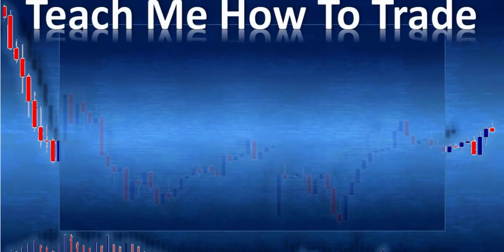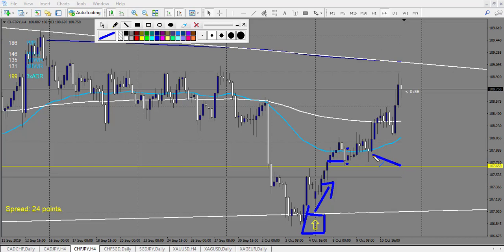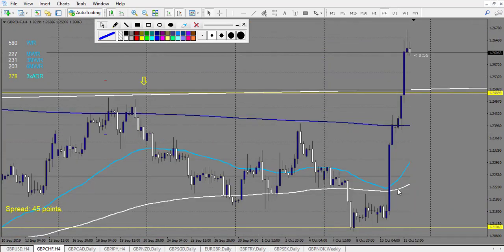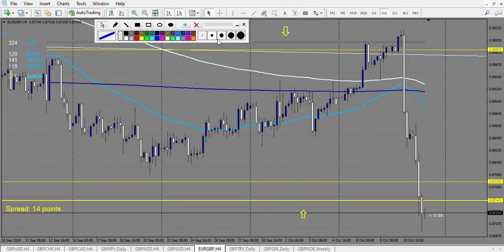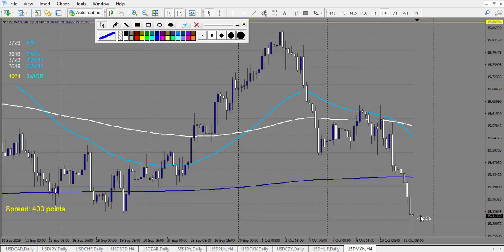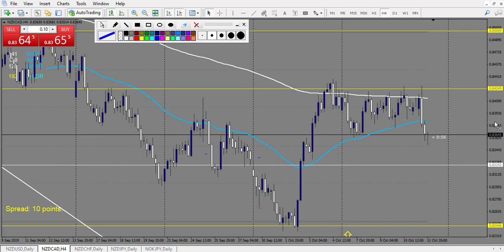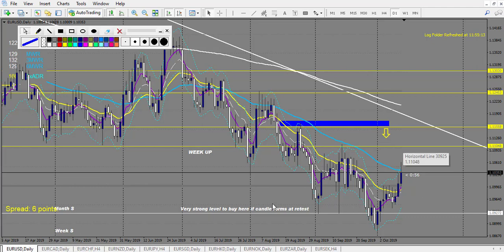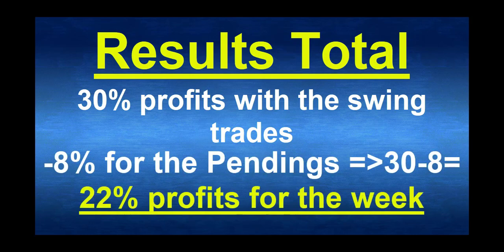Forex trades review of last week swing pending trades using my analysis 22% profits in one week